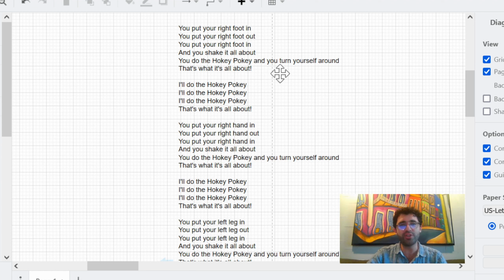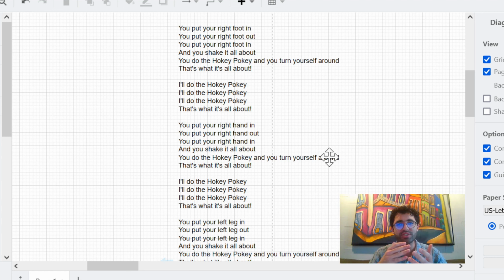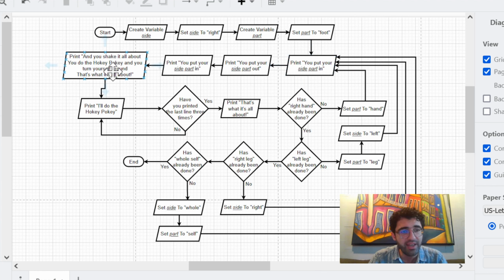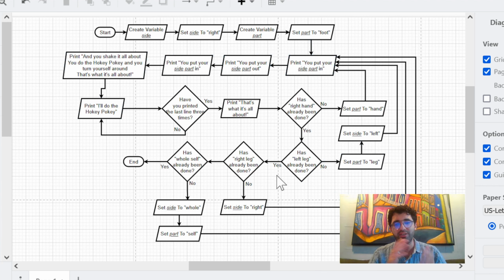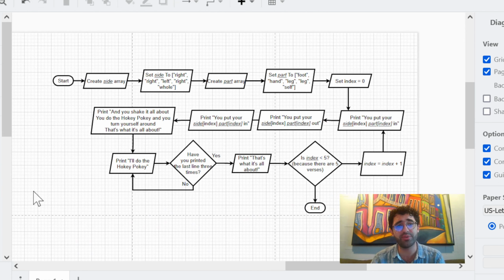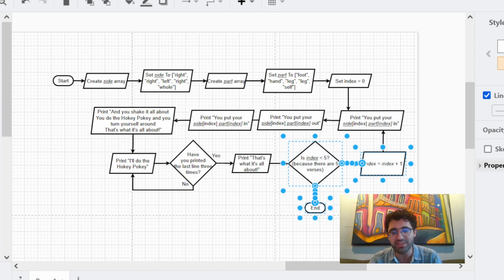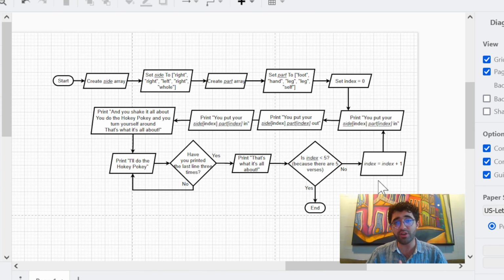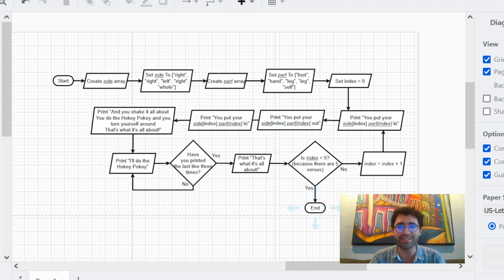Dance Party Flowchart Lesson